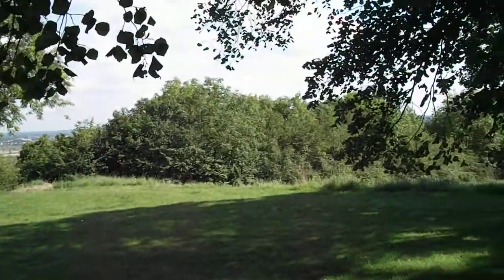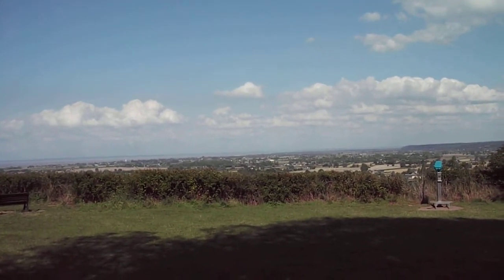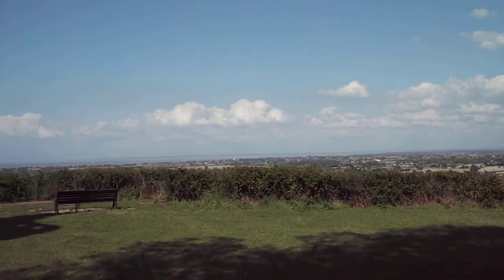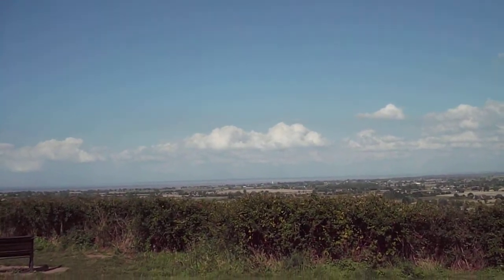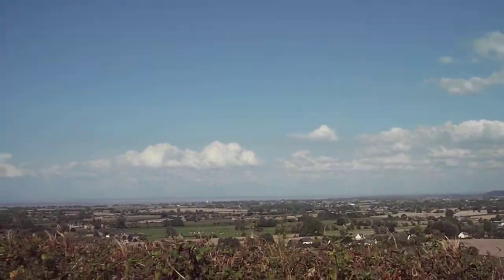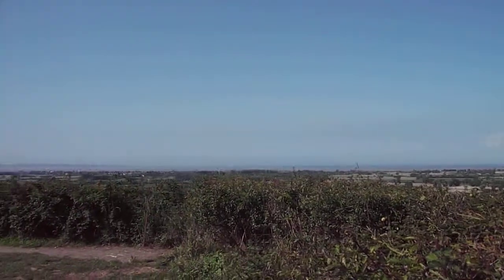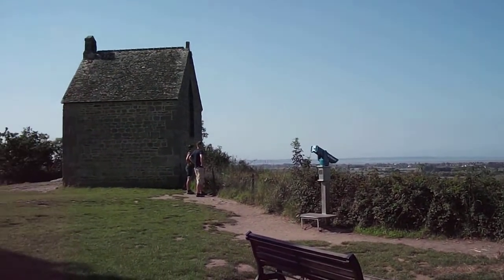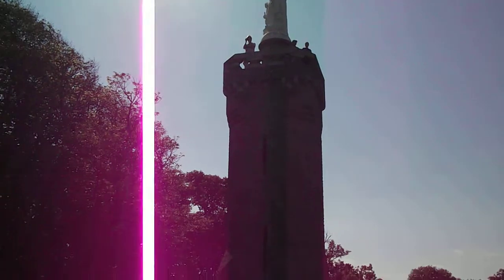Mont Dol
A quick tour around Mont Dol in Brittany, France